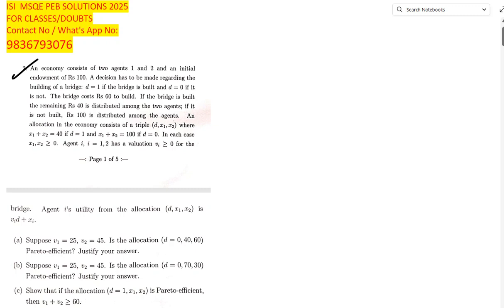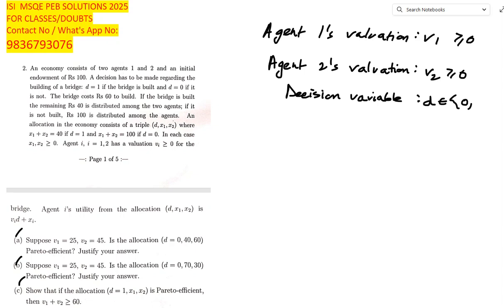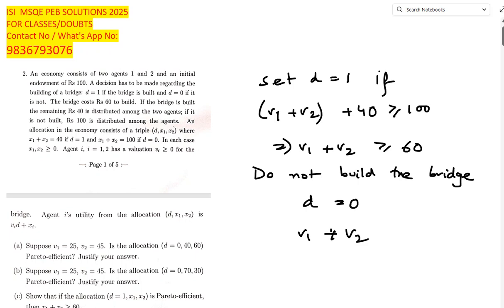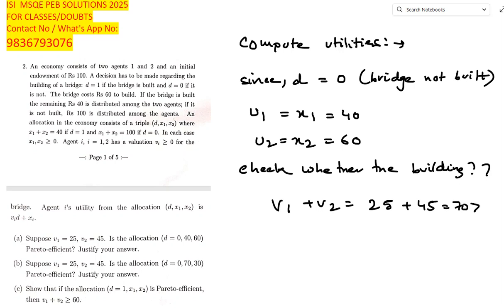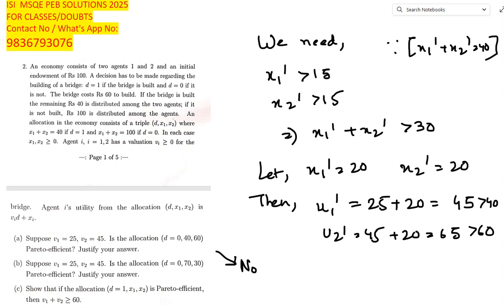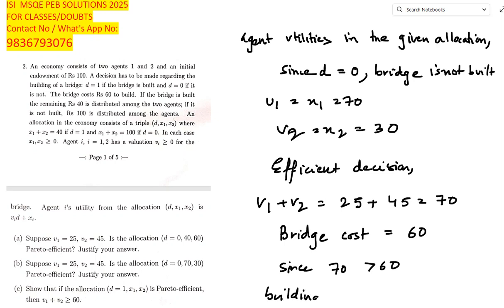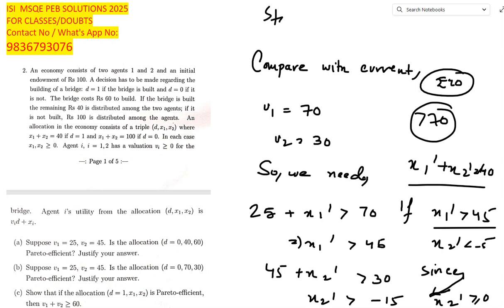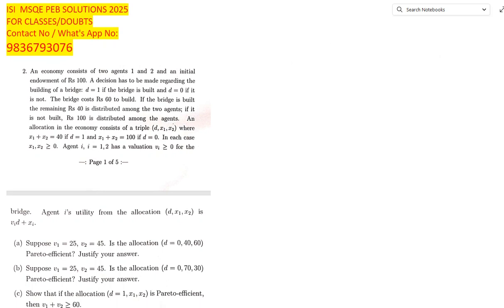Crack ISI MSQE 2025 PEB Fast! Full Paper Solved in Seconds 🔥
Crack ISI MSQE 2025 PEB Fast! | Full Paper Solved with Tricks & Smart Explanations

Welcome to Sourav Sir Classes — your ultimate guide to mastering the ISI MSQE 2025 entrance exam!

In this high-speed, concept-rich video, we break down the entire PEB section of the ISI MSQE 2025 exam in a crisp, effective, and exam-oriented way. This video is designed to help aspirants solve the paper fast and smart — just like toppers do. Whether you’re aiming for Indian Statistical Institute's MSQE program or preparing for other top M.Sc. Economics entrances, this video is your one-stop solution for PEB concepts, question-solving, and time-saving techniques.

The PEB (Problem Solving in Economics and Basics) section tests your fundamentals in economics, mathematics, and logical reasoning — all in a time-constrained setup. Many students find this section tricky due to its blend of quantitative aptitude and theoretical understanding. This video decodes every question with crystal-clear explanations, fast-solving approaches, and exam-smart insights.

We’ll not only solve each question but also teach how to approach it smartly — with options elimination, diagrams, and concept shortcuts. If you’re serious about ISI MSQE 2025, this is a must-watch resource that can elevate your preparation to the next level.

🔍 What’s Inside This Video:
✅ Complete ISI MSQE 2025 PEB paper solved

✅ Clear and quick conceptual breakdown

✅ Speed-solving strategies for MCQs and reasoning-based questions

✅ Smart exam hacks to beat the clock

🎯 Who Should Watch:
ISI MSQE 2025 aspirants

Economics and statistics undergrads preparing for PG entrances

Students targeting DSE, IGIDR, Gokhale, JNU, and other elite institutes

Anyone looking to understand PEB section logic and structure

Aspirants aiming to boost accuracy and reduce solving time

If you're overwhelmed by tricky logic puzzles, economic word problems, or advanced math in the ISI MSQE exam, this video will clear your doubts and equip you with powerful techniques to solve with speed and confidence.

📚 Why ISI MSQE?
The Indian Statistical Institute’s M.S. in Quantitative Economics (MSQE) is one of the most prestigious programs in the country for students passionate about economics, quantitative techniques, and research. Cracking this exam requires rigorous preparation, the right mentorship, and mastery over both theory and application — all of which we provide at Sourav Sir Classes.

Sourav Sir Classes is India’s top institute for competitive exams in economics, statistics, mathematics, actuarial science, and related fields. With a track record of success, we prepare students for:

ISI MSQE

DSE, IGIDR, Gokhale, JNU

IIT JAM, CUET PG

GATE Economics

UGC NET (Economics, Stats)

RBI Grade B (DEPR & DSIM)

Actuarial & Data Science Exams

We offer live and recorded classes, mock tests, past paper analysis, one-on-one mentorship, doubt clearing sessions, and full exam support.

🎥 Topic-wise HD video lectures

📝 Full syllabus coverage with updated exam pattern

💬 Regular doubt-clearing sessions

⏱️ Time management & exam simulation training

📈 Performance tracking & personalized improvement plans

🧾 Notes, test series & real-time support

Whether you’re a beginner or a repeater, our structured courses help you master every section of ISI MSQE — from math and stats to economics and reasoning.

🎥 Don’t forget to:
💬 Drop your questions in the comments – we reply to all!
📤 Share this with your ISI prep group and study partners